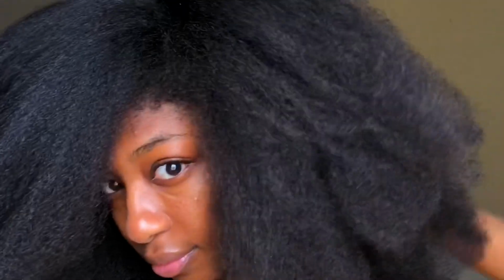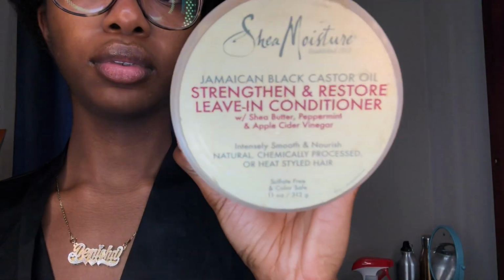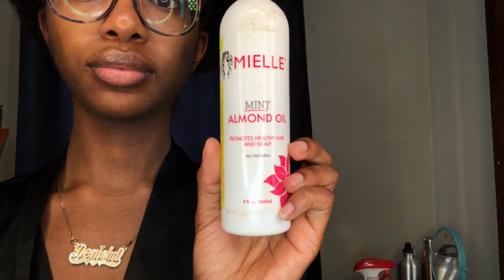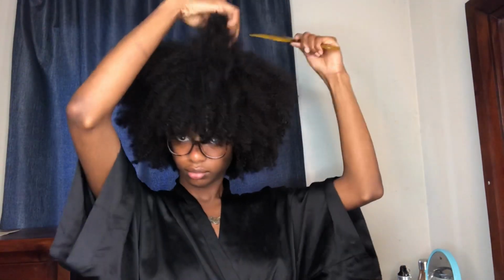FROM OH NO TO YES FRO!! How I Quickly Refresh My Old Hair into a Fro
In today’s video I just wanted to share with you all how I quickly refresh my really old hair into my Afro. Perfect for those lazy days where you don’t wanna wash your hair yet or you’re in a rush but still wanna serve looks, okay! 💁🏾‍♀️

🎵: Take Me - N Soul